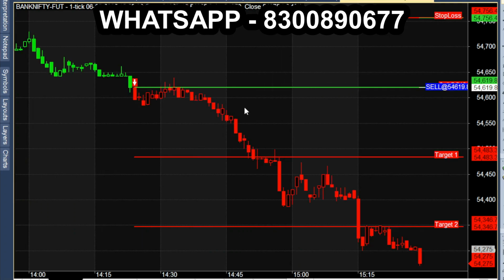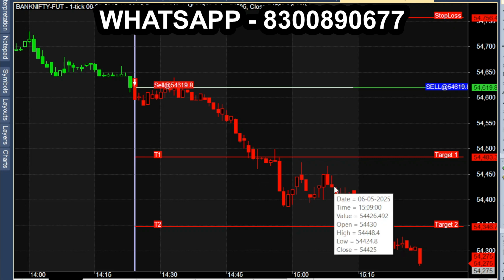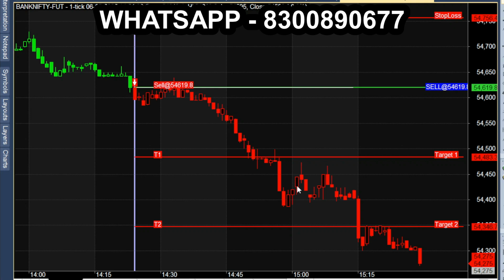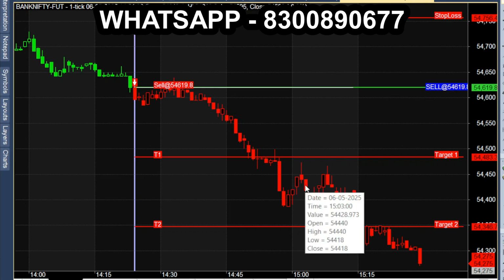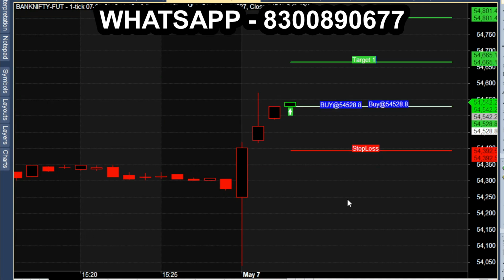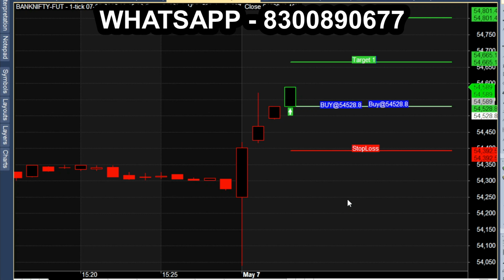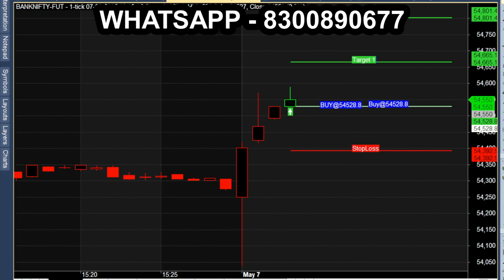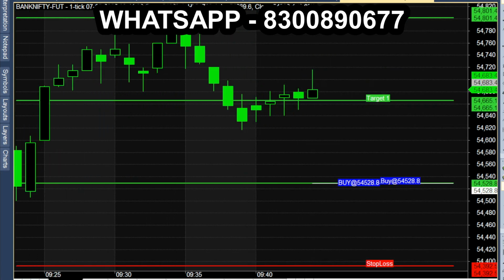ONE CALL ONE TREND BANK NIFTY BREAKOUT